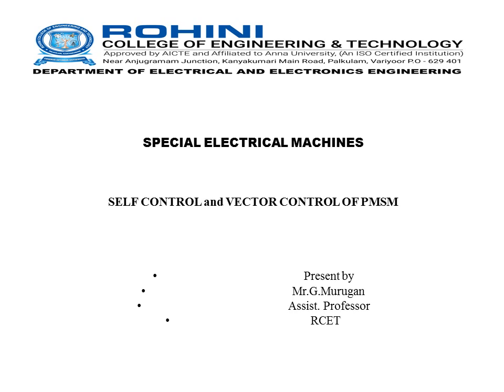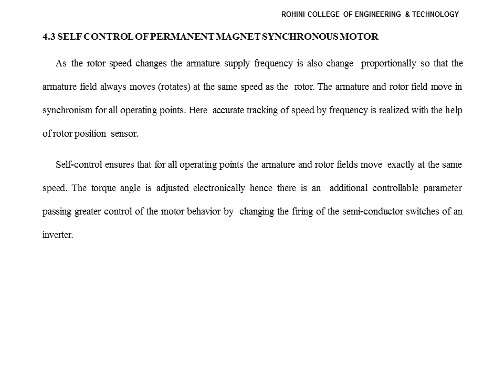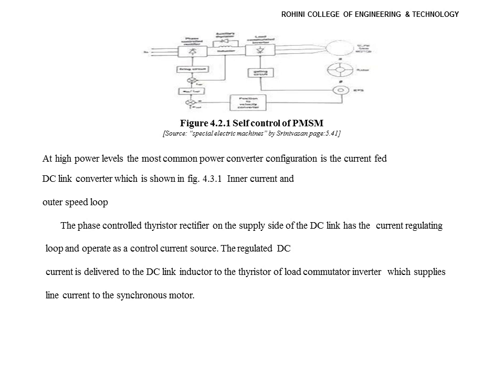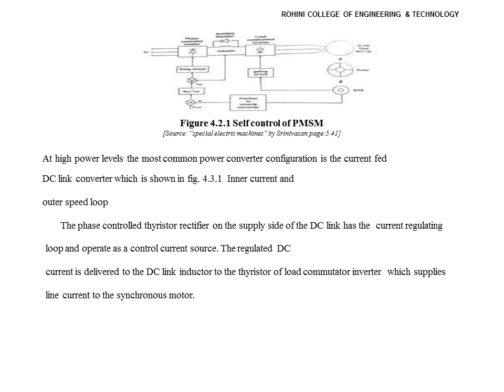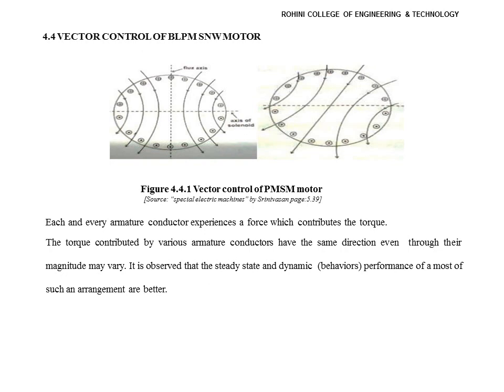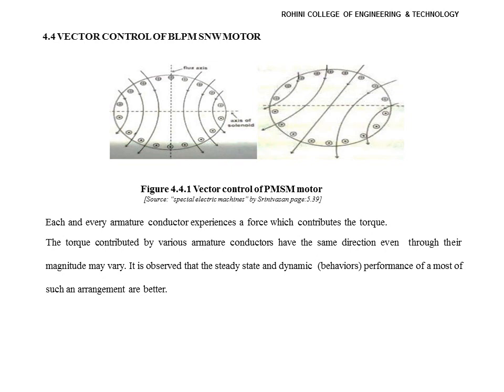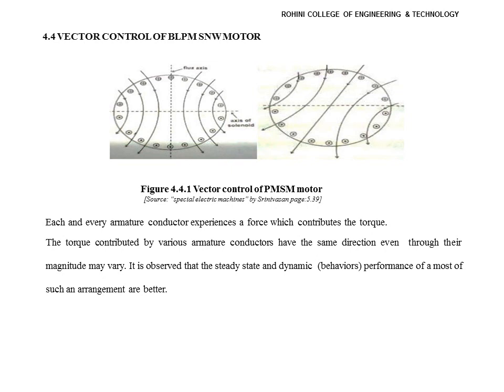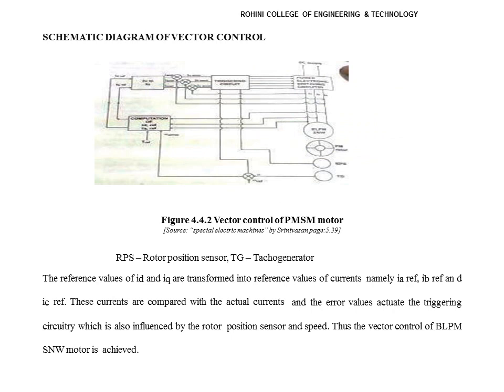SELF CONTROL and VECTOR CONTROL OF PMSM